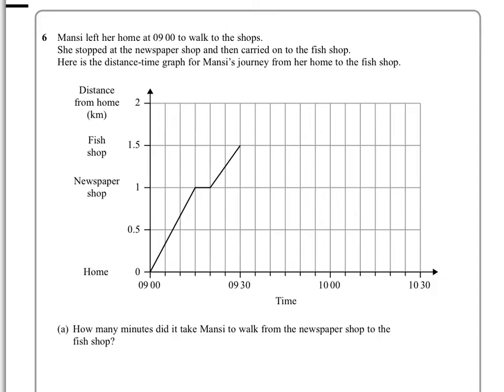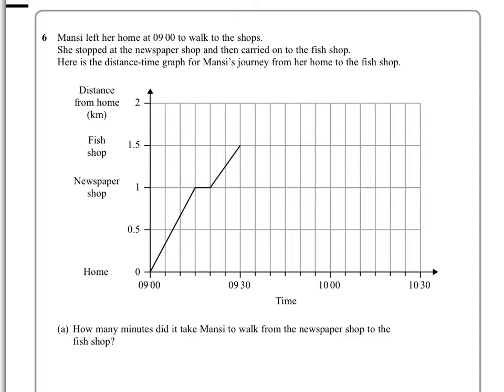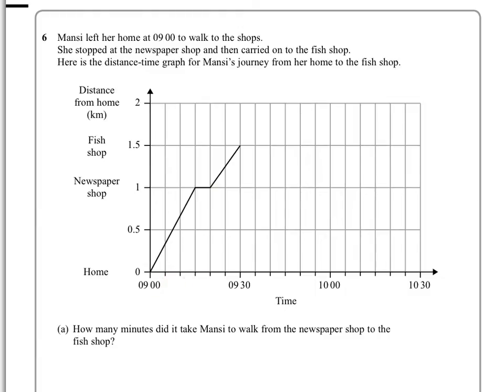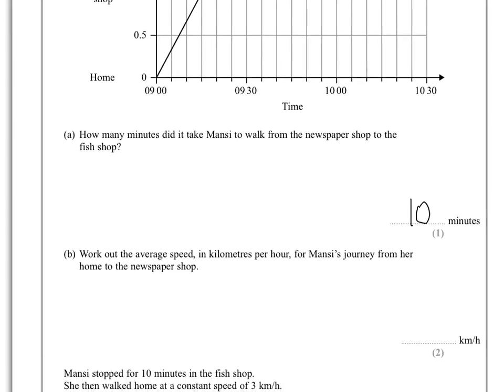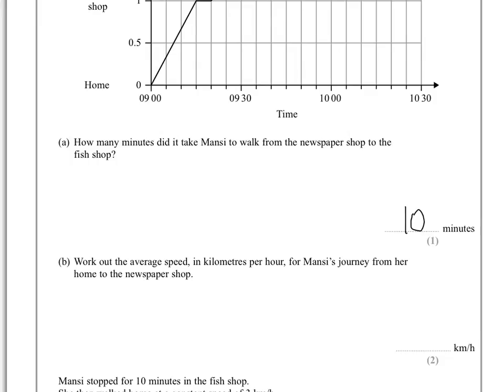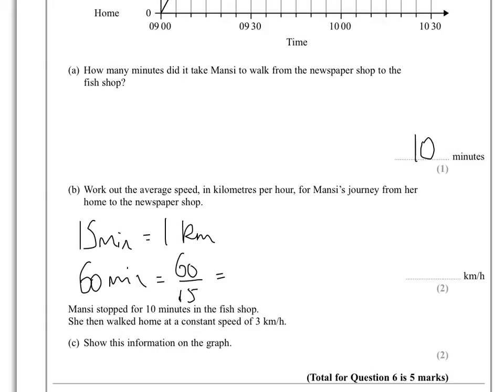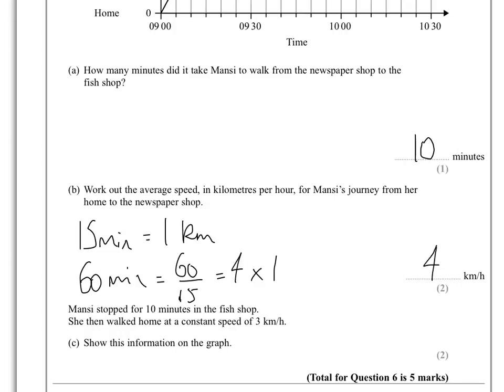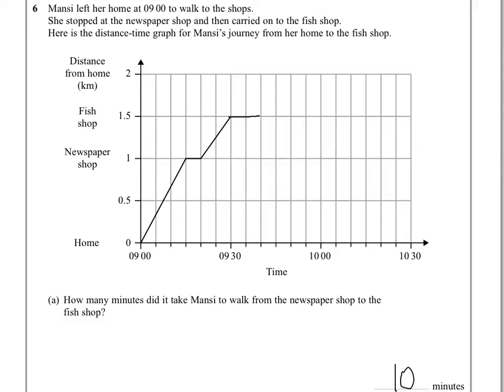Edexcel iGCSE Mathematics A 4MA0/4HR 15 January 2014 Q6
Edexcel iGCSE Mathematics A 4MA0/4HR 15 January 2014 Q6 - worked solution